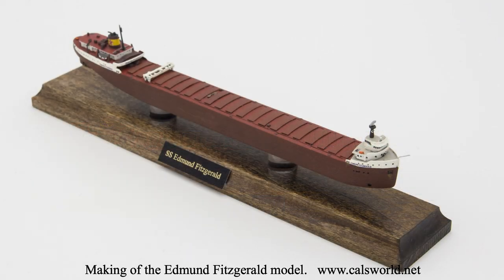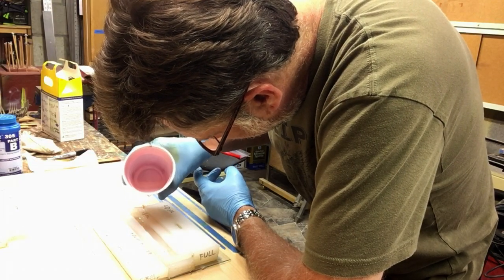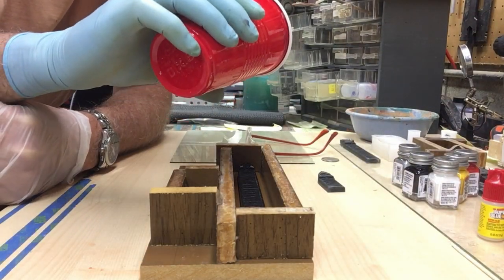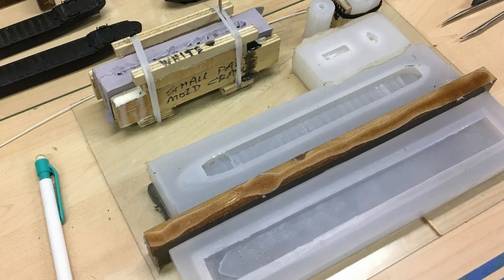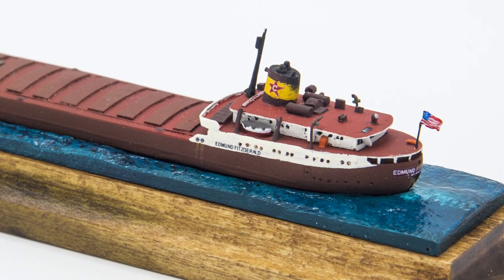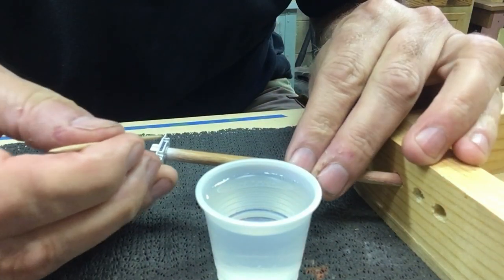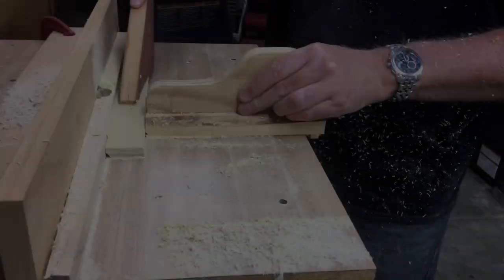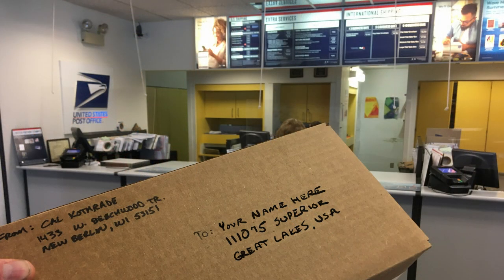FitzHowItsMade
The making of a 1/1200 scale Great Lakes freighter model.  Edmund Fitzgerald in super high detail small scale.  Molding and casting techniques with resin.